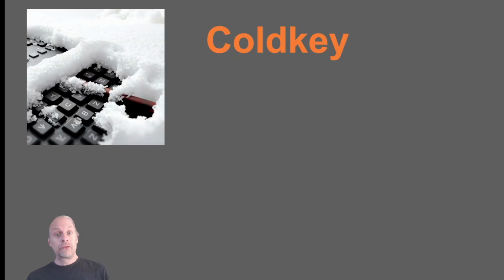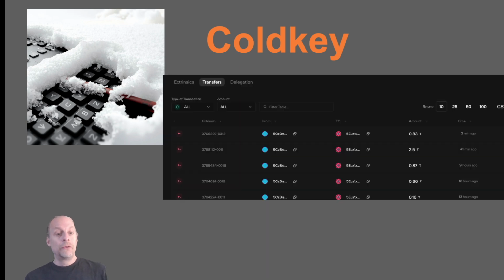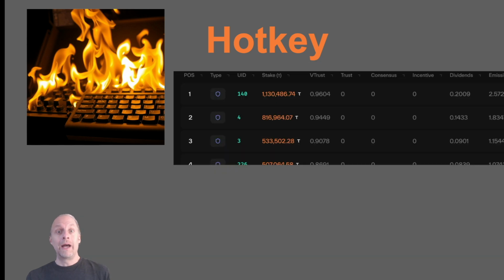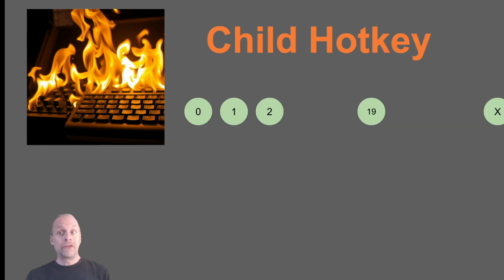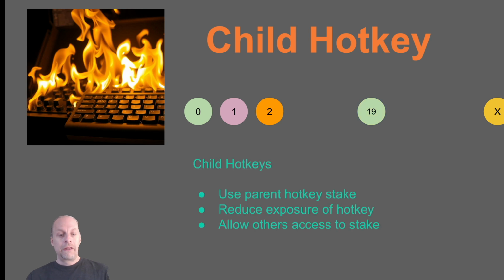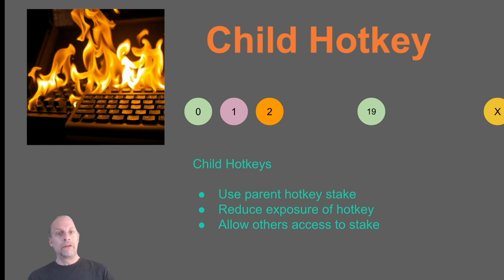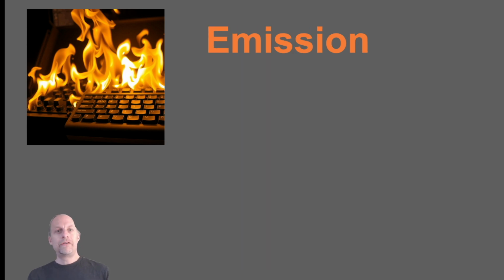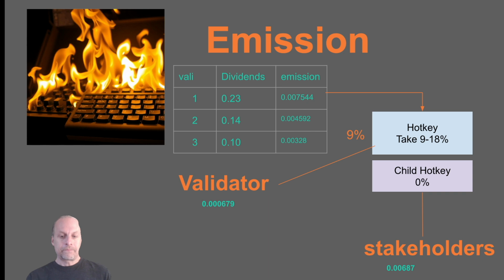Bittensor Child Hotkeys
In September 2024, the Bittensor chain introduced Child hotkeys.

In this video, we describe what they are and how they can be used.